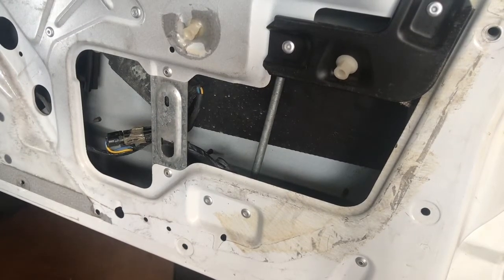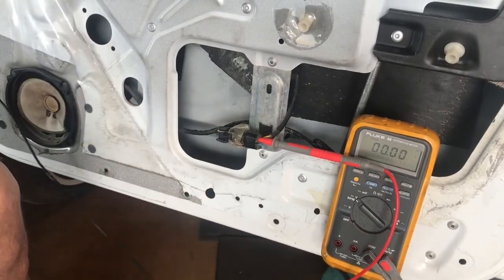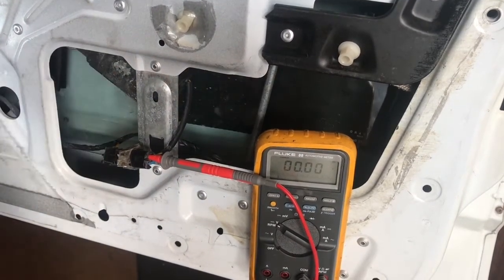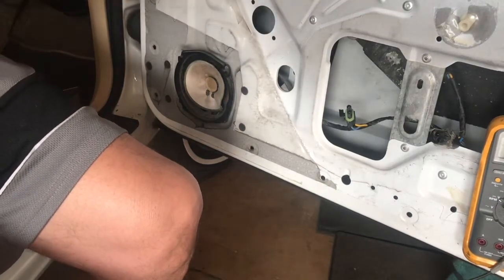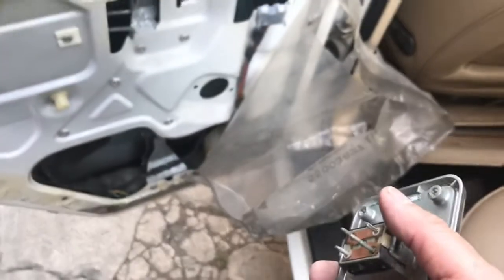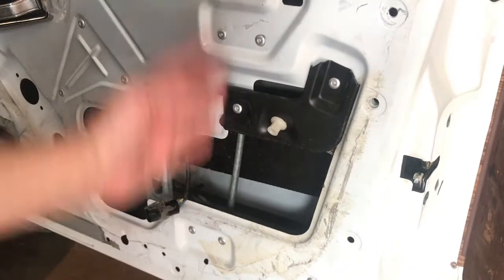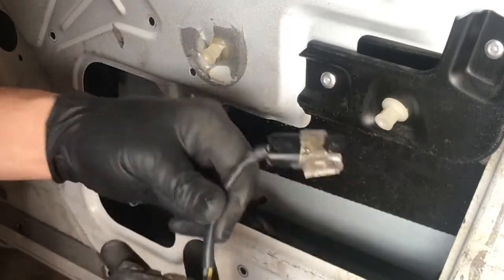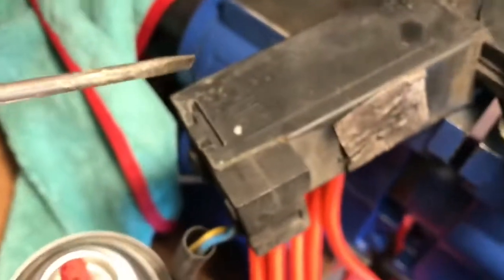1990 Jeep Wagoner power window regulator diagnosis and replacement.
My latest job is my friends Nearly perfect 1990 Jeep Wagoner! Here i diagnose some bad power window regulators. Common failure for early American car electronics.

Future needs are: power steering leak, A/C not working.